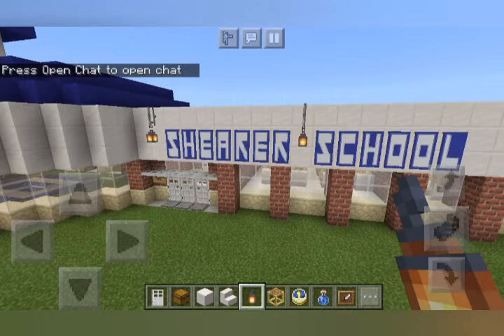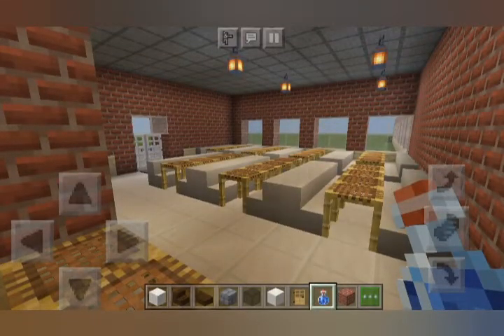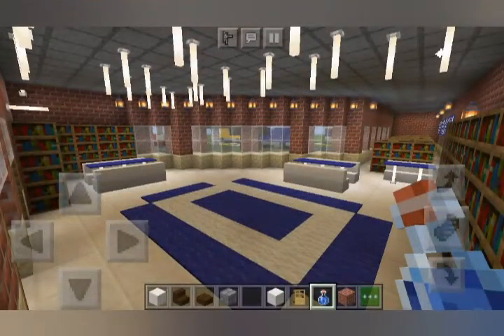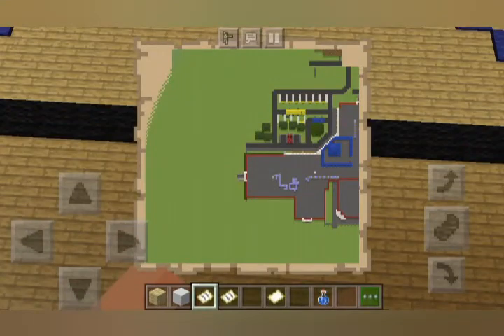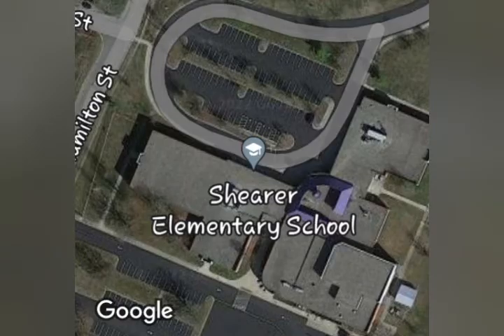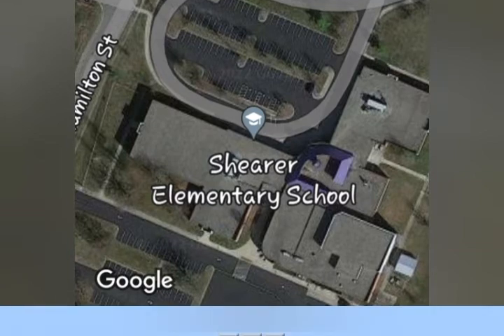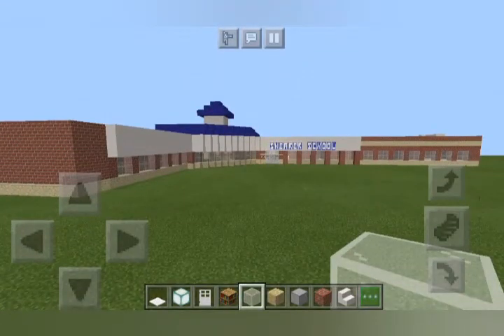The Rosa Show - Season 1 - Episode 4 - Shearer Elementary Triggered More - 1989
Take Photos - Nintendo DSi Camera